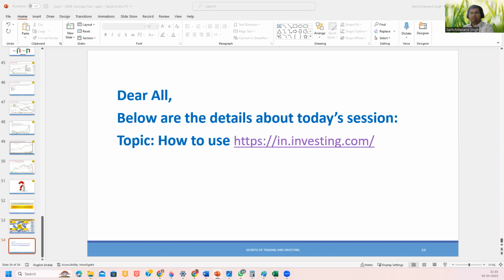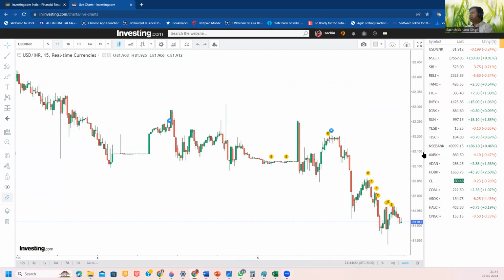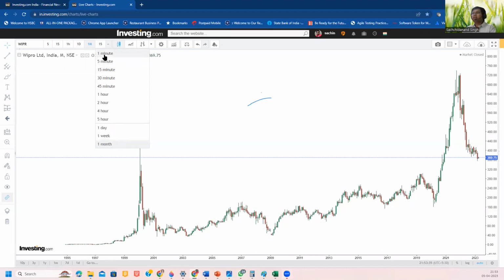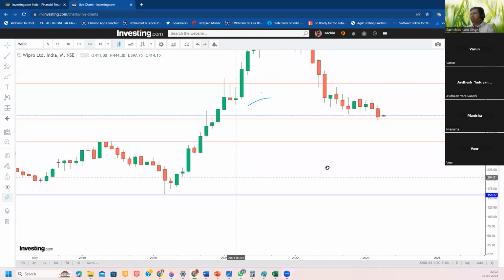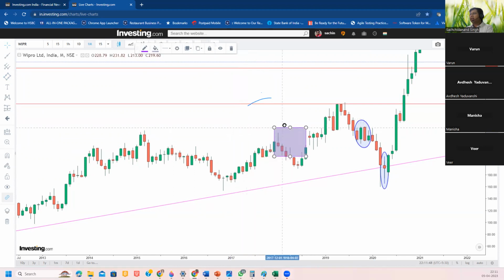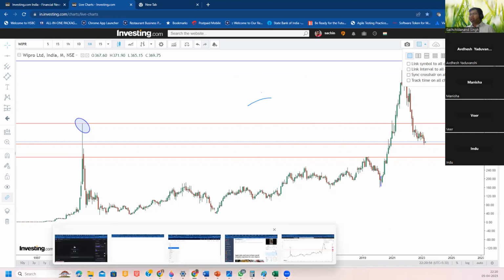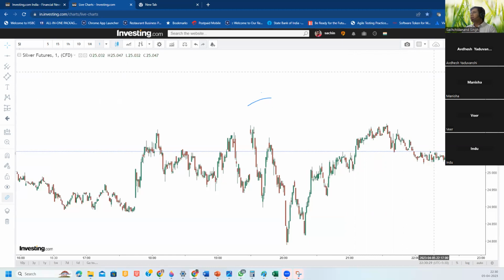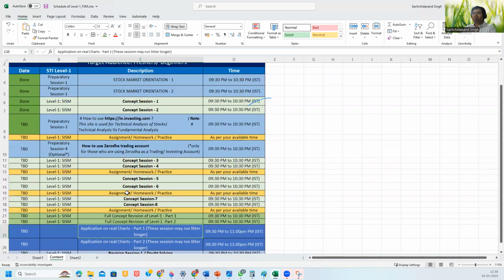STI | Level 1 |Session 5 How to use Investing com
Dear All,